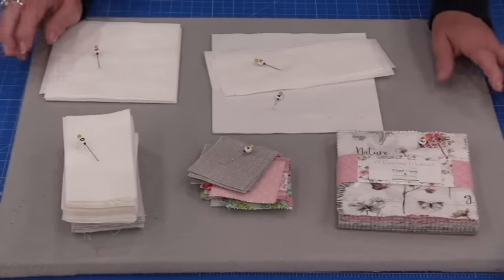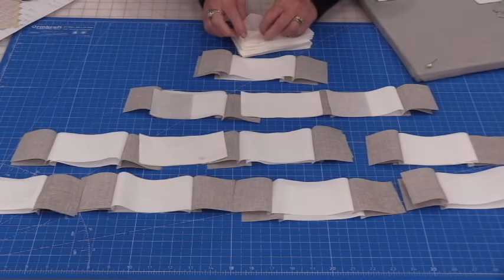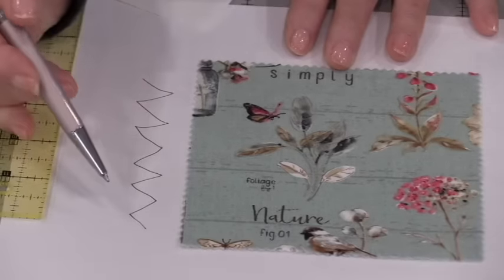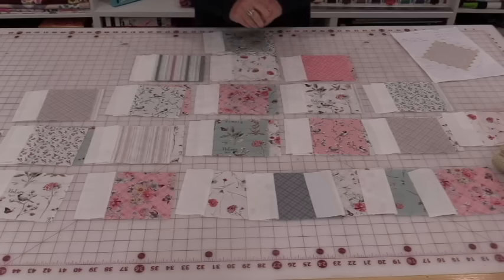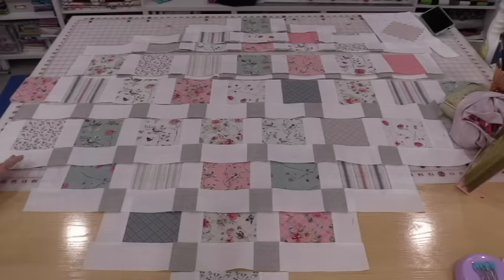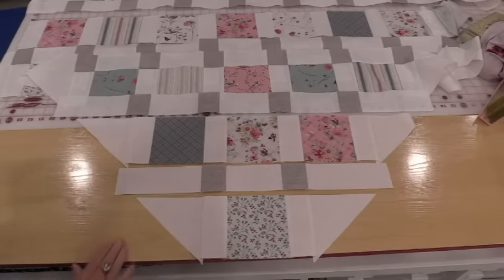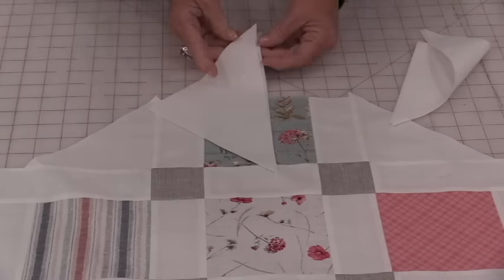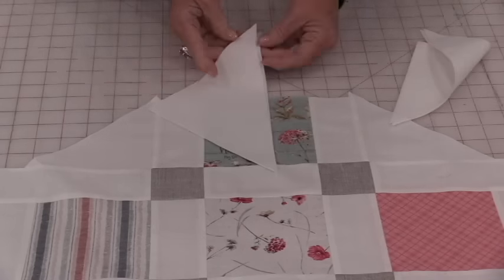Quick Quilt With 5" Squares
You will need one pk of Pre-cut 5" squares and one pk of 2 1/2" square and 1 1/2 yd of background fabric. So many possibilities!